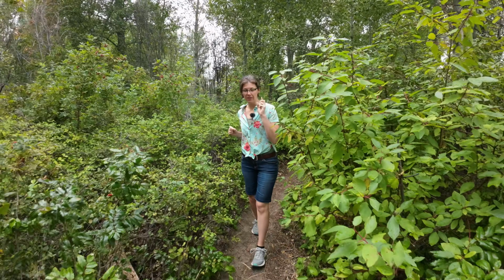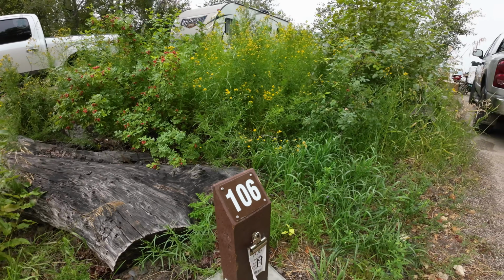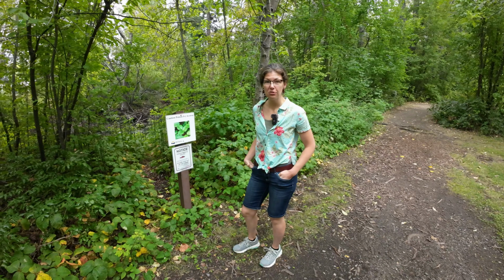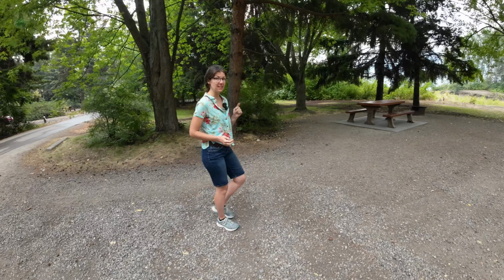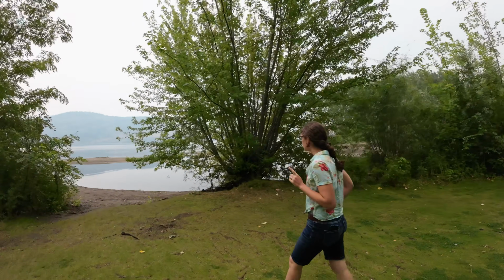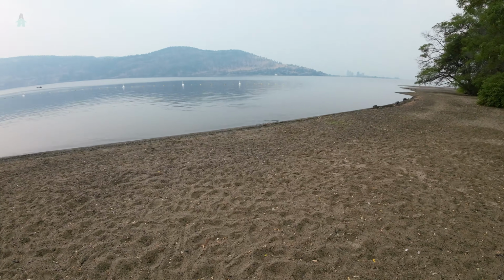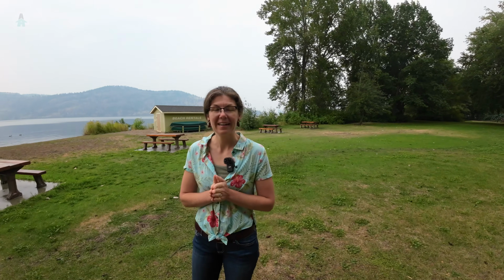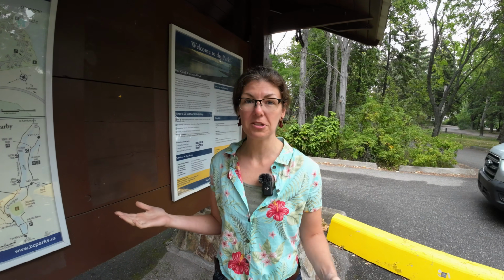Bear Creek Provincial Park Review. Camping in Kelowna, BC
We went camping in Kelowna, BC and stayed at the Bear Creek provincial park campground for three nights. It was the perfect location, central between all of our planned outings, in the Kelowna area.
Bear Creek campground offers sites for dry camping, partial hookups, or full hookups. We stayed on site #90, a dry camping site that backed onto a shared grassy area. Many of the sites backed onto the lake or lagoon with (essentially) private water access. There was also a sandy beach, playground, and canoe rentals available in the picnic area of the campground.
The campground was busy and reservations are highly recommended during the summer months.

LE LED Headlamp
Knife, Axe, Scissors Sharpener
LED 12V RV Ceiling Dome Lights
25ft 30a RV Extension Cord
Trash picker/grabber tool
Minipresso coffee maker

0:00 Chapters

***As Passport America brand ambassadors we earn from qualifying purchases.